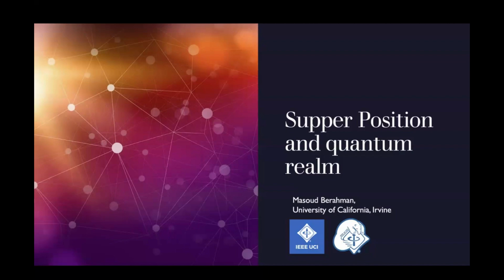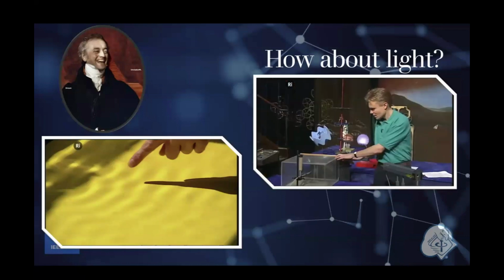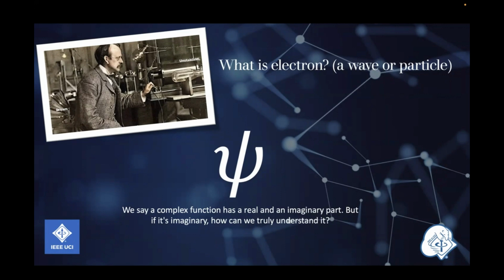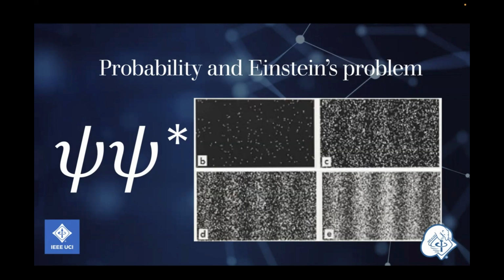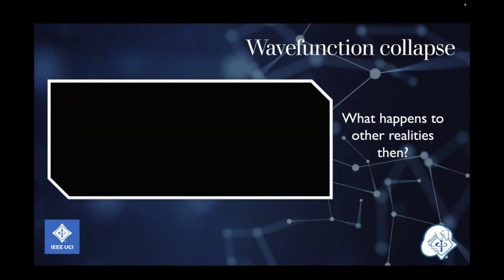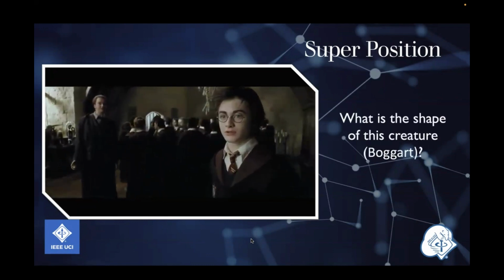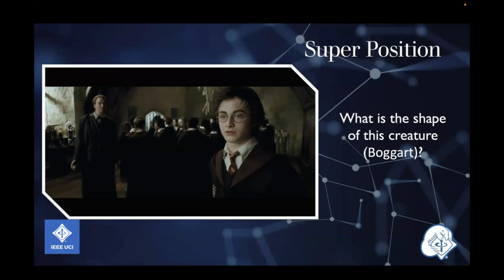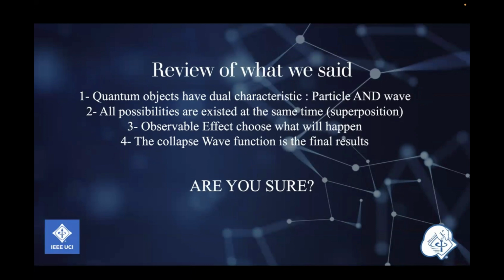Understanding Quantum: From Harry Potter & Ant-Man to Quantum Bits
This talk was presented to the UCI IEEE student section, offering an introductory explanation of quantum superposition. We explored this fundamental concept of quantum physics by drawing analogies from popular culture, including Marvel movies and the Harry Potter universe.

The goal was to make superposition more accessible and engaging for undergraduate students, providing an intuitive understanding of this often complex topic. We aimed to bridge the gap between abstract quantum mechanics and relatable examples, fostering a deeper appreciation for the subject.

Please note that these pop culture examples are intended as conceptual analogies and should not be taken as literal representations of quantum phenomena. For a comprehensive understanding, please consult standard quantum mechanics textbooks and resources.